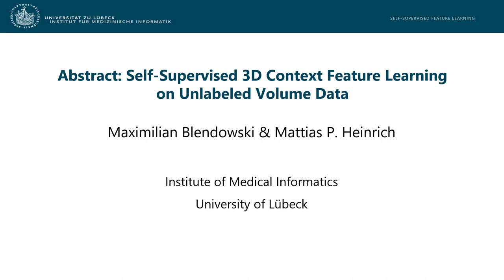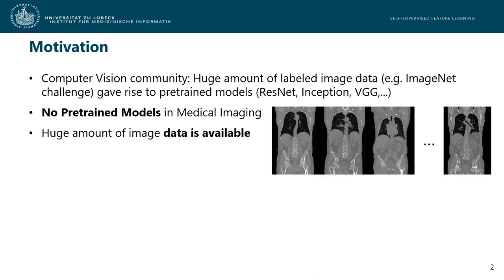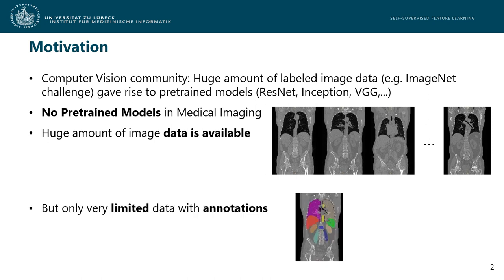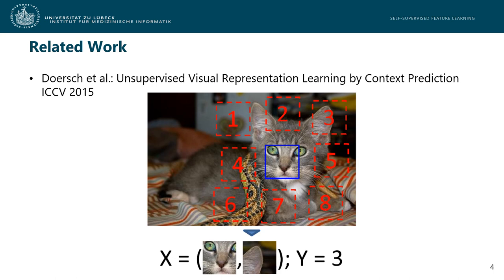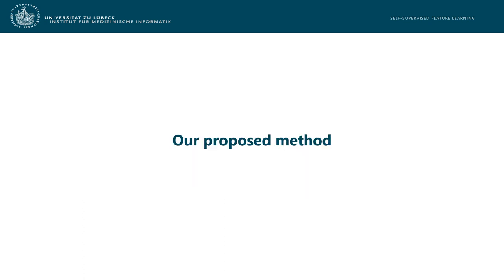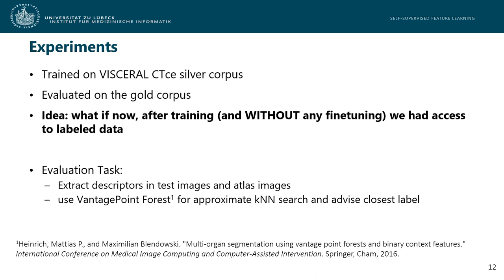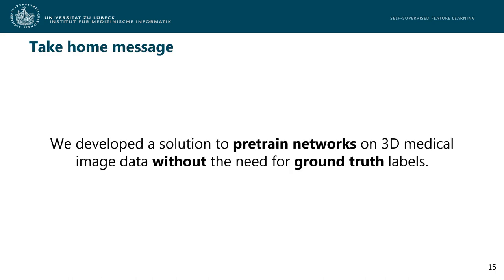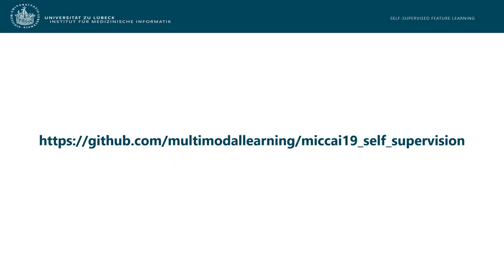Self-Supervised 3D Context Feature Learning on Unlabeled Volume Data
Deep learning with convolutional networks (DCNN) has established itself as a powerful tool for a variety of medical imaging tasks. However, DCNNs in particular require strong monitoring by expert annotations, which cannot be generated cost-effectively by laymen. In contrast to manual annotations, the mere availability of medical volume data is not a problem.